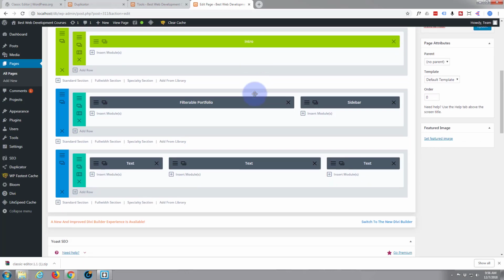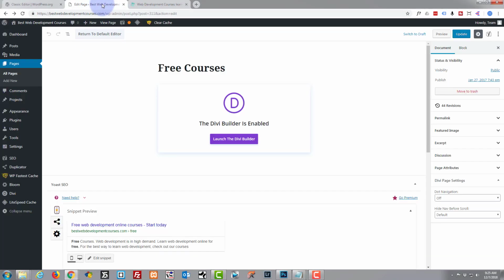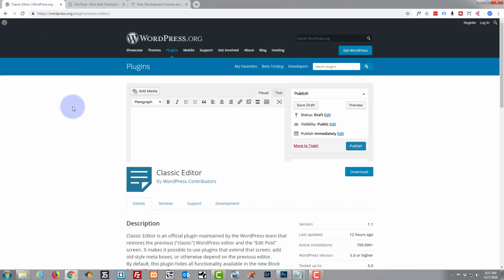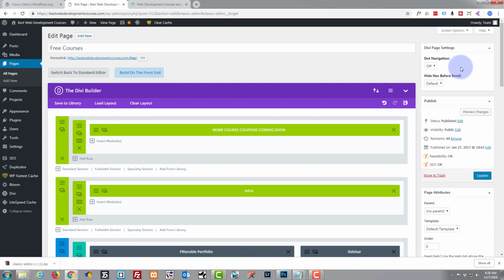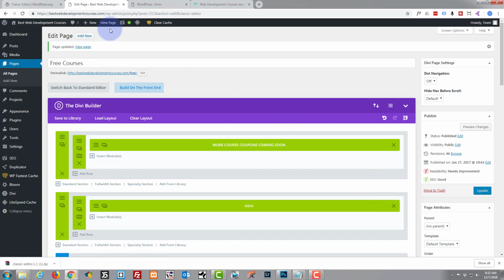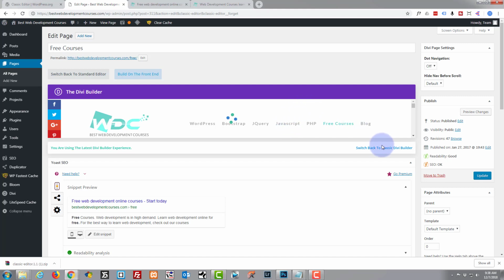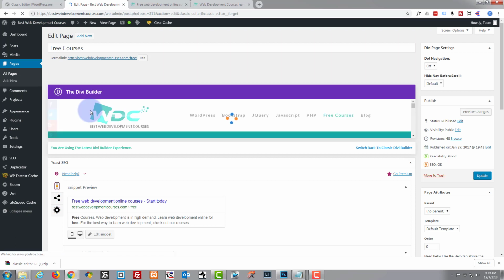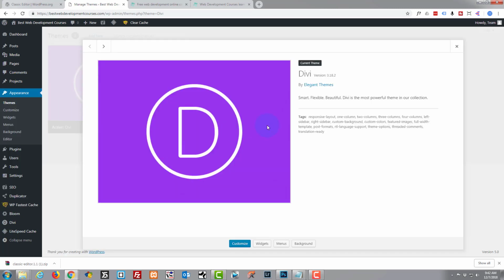Caution Wordpress 5 Breaks The New Divi Builder Plugin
Caution Wordpress 5 Breaks The New Divi Builder Plugin. Be sure to backup your websiote before updating to Wordpress 5.The Divi theme from elegant themes is absolutely awesome. Whenever I have a WordPress build, it's my go-to theme every time. I have built many, many sites with the Divi theme and it just keeps on getting better. Elegant themes keeps adding features, and tools to increase your productivity, as well as ease of use and site load speed. So if you are building a WordPress site I recommend you give it a try. I am pretty sure you will not be disappointed!